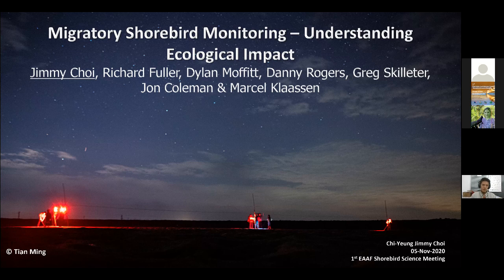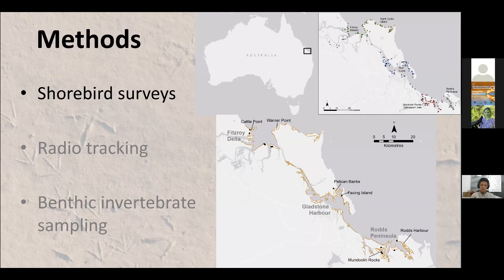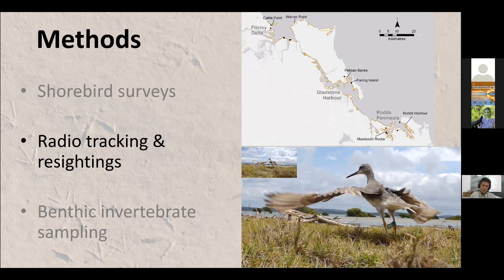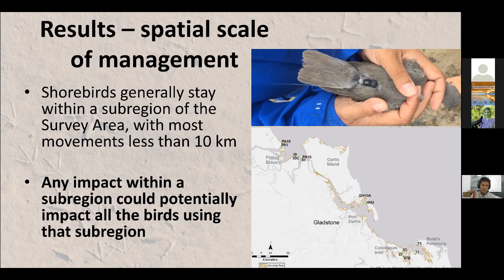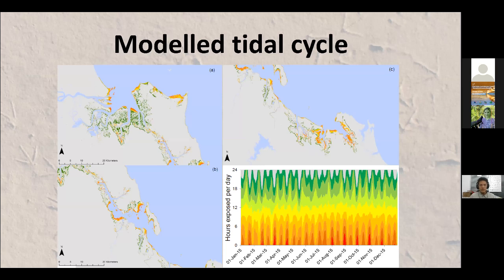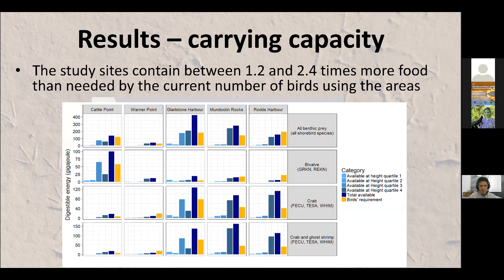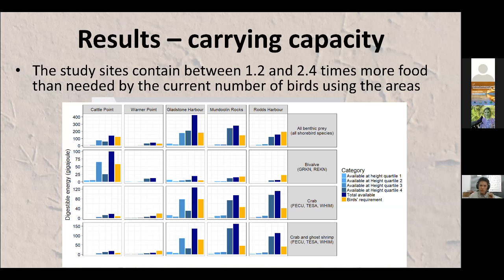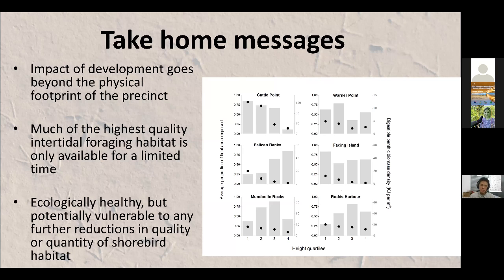Chi-Yeung Choi: Evaluating habitat quality for threatened migratory shorebirds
Chi-Yeung Choi (Southern University of Science and Technology) presents "Evaluating habitat quality for threatened migratory shorebirds" as part of Session 15: Missing links between tidal flat ecology and shorebird conservation held online on Nov. 5, 2020 at the 1st East Asian-Australasian Flyway Shorebird Science Meeting.